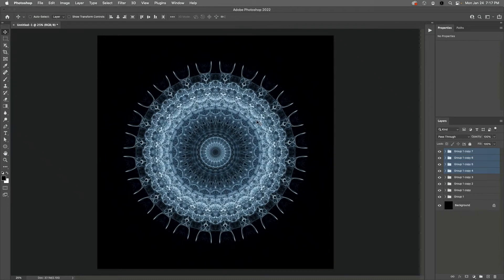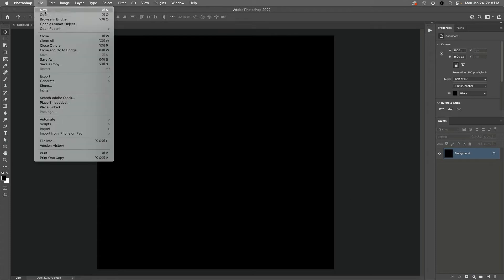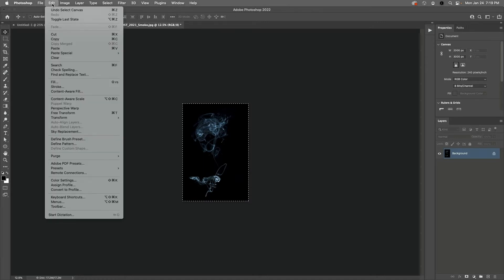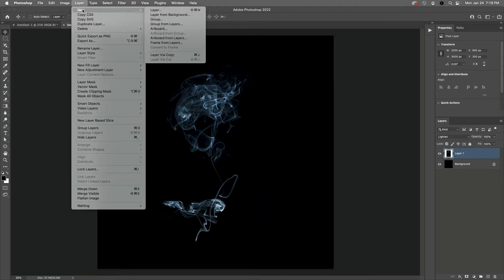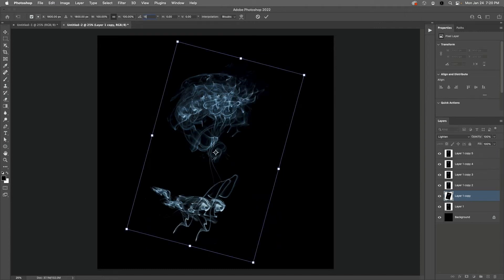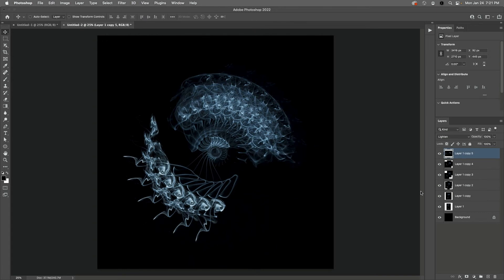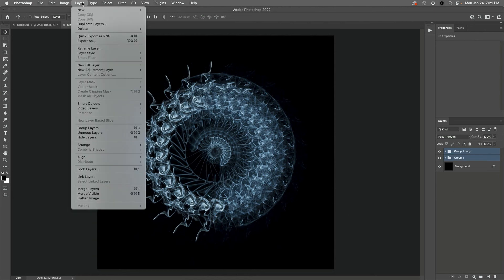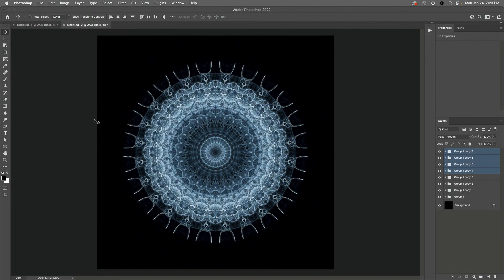How to Create a Smoke-Flake in Photoshop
Discover how to quickly create this “smoke-flake” image by duplicating, rotating, and flipping multiple copies of a photograph in Photoshop.